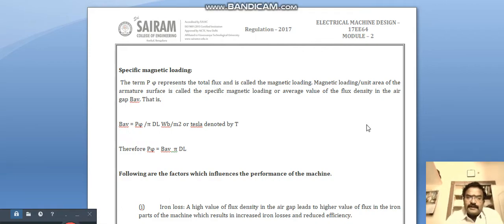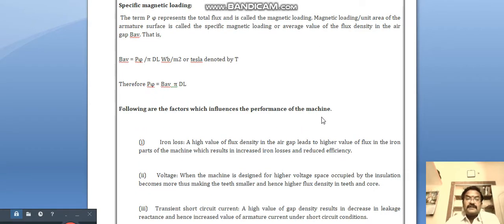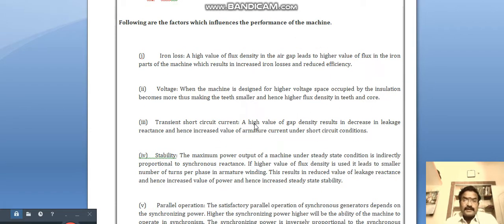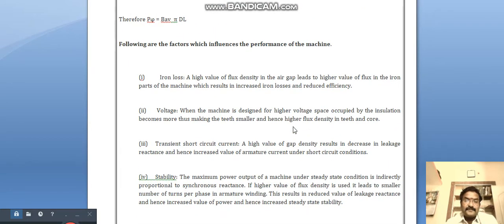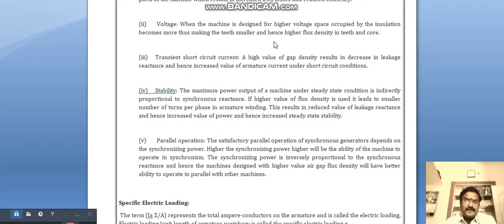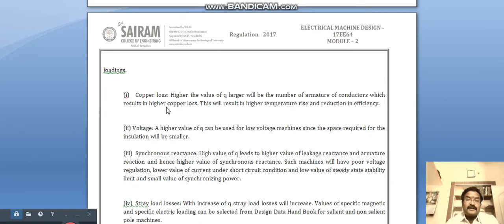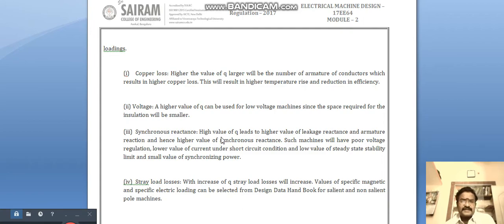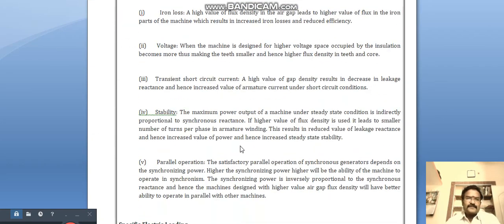Lecture Video 17EE64 Module 2 Choice of Specific Loadings Gopinath K